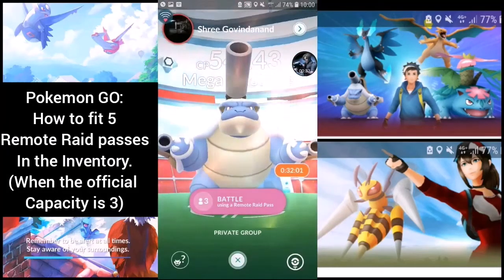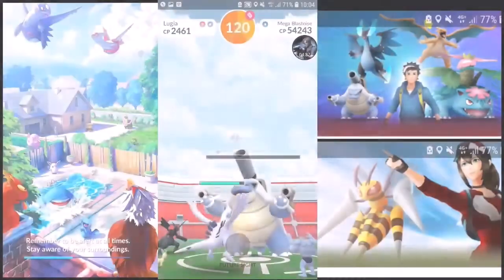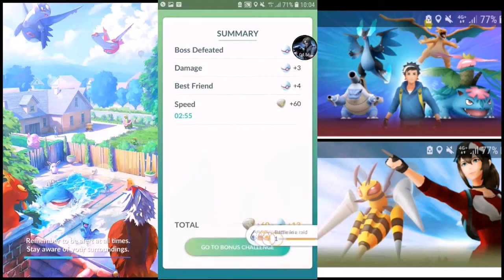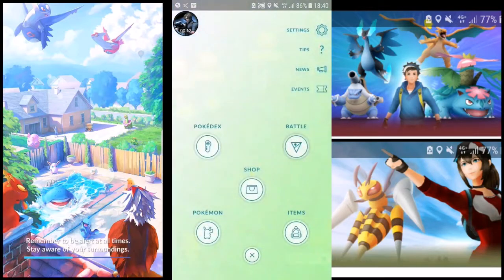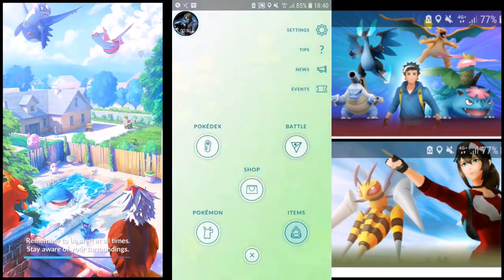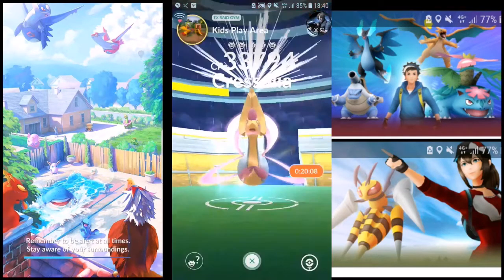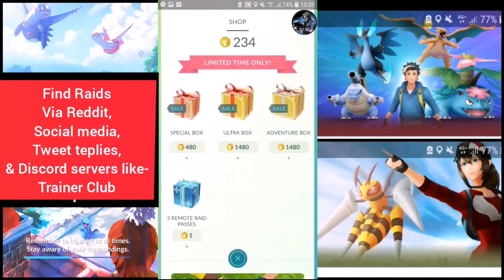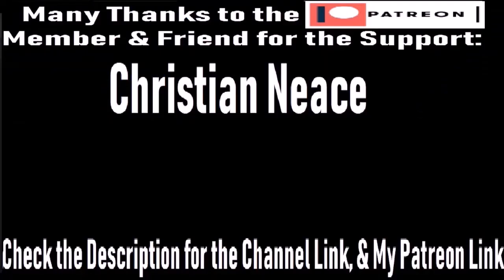Pokemon Go How to Fit 5 Remote Raid Passes in Inventory Using Bundle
Here's a trick to get your remote raid passes in the inventory to 5 using 1 Pokecoin Bundles that give you 3 Remote Raid Passes for 1 Pokecoin. Might also work with 250 coins bundle but I haven't tried it yet.
Many thanks to my Patreon friend, Christian Neace, please check his channel full of animation, comedy & vlogs Get your name here by becoming my Patreon member for as low as $1

Great supporters of my channel (Thank you for always placing my channel in your video descriptions):---

Recorded with Samsung Galaxy game recorder for Galaxy phones and also XRecorder on Android ) & edited with InShot Android app.